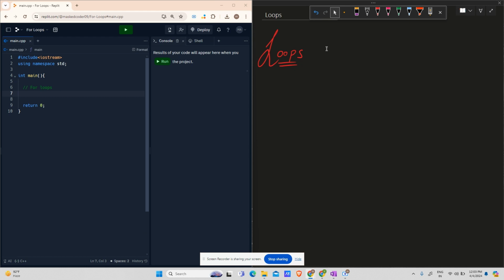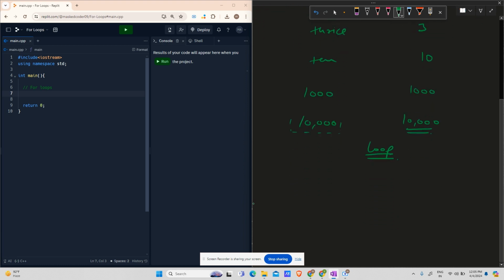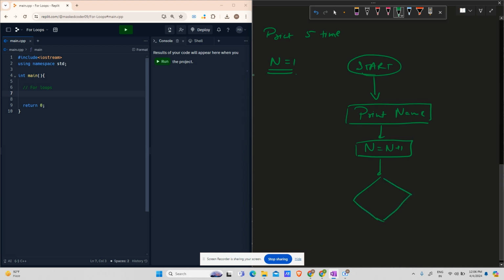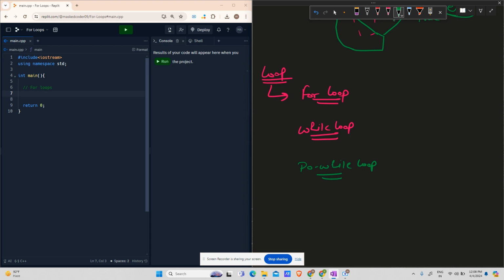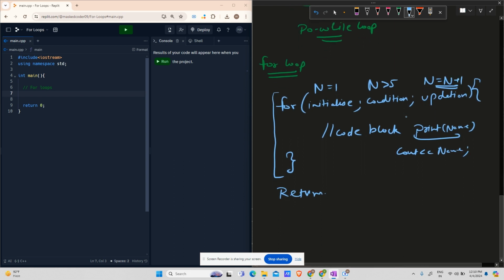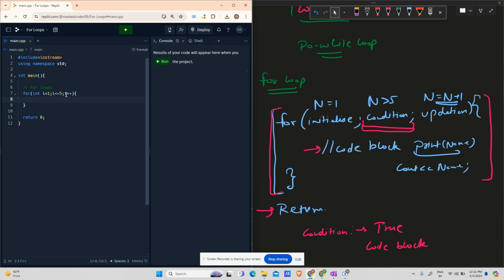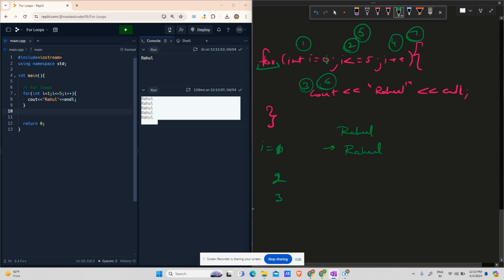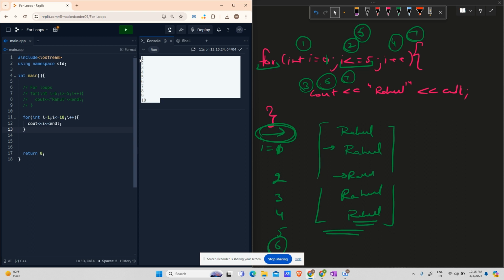Loops in C++ | Placement Series | DSA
Hello all! This is masked coder here!
Hope you all were able to understand the concept of For Loops explained in the lecture.